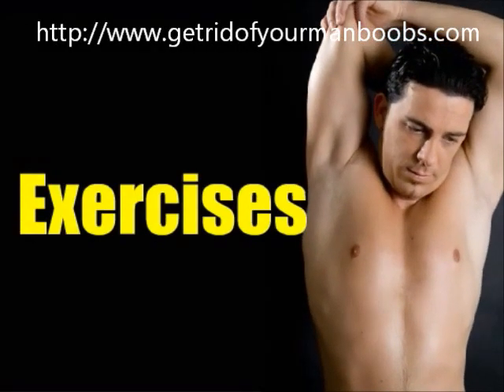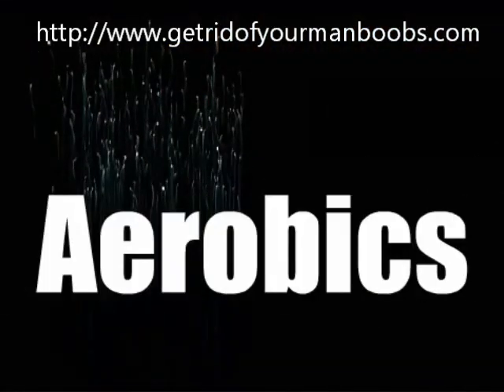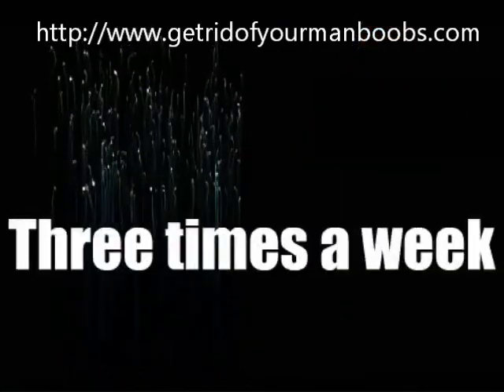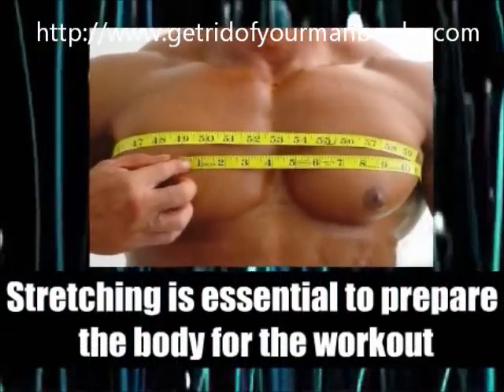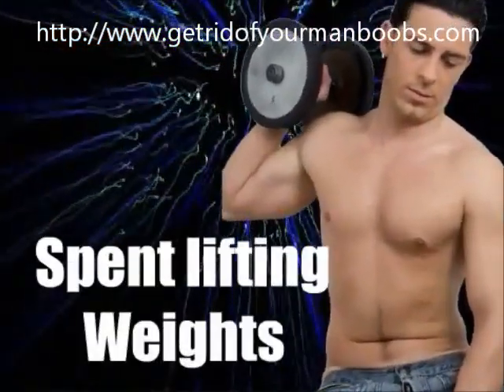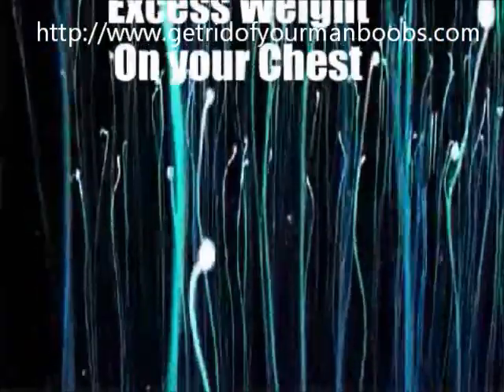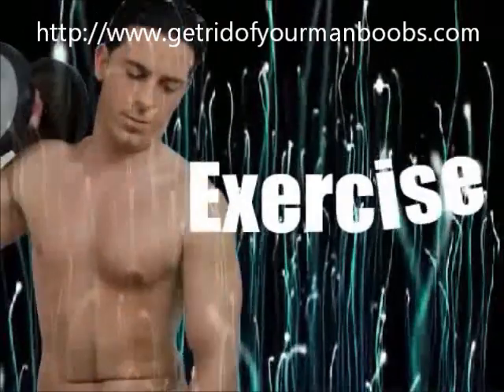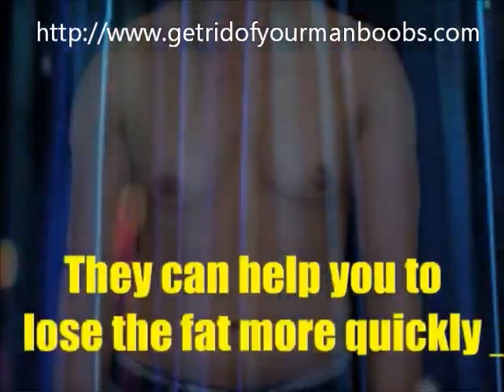Man Boob Exercises | Exercise Lose Man Boobs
- Man Boob Exercises - Exercise To Lose Man Boobs Can Take Many Forms. In This Video We Give You Practical Ideas That You Can Implement Today To Get Rid Of You Man Boobs (More)